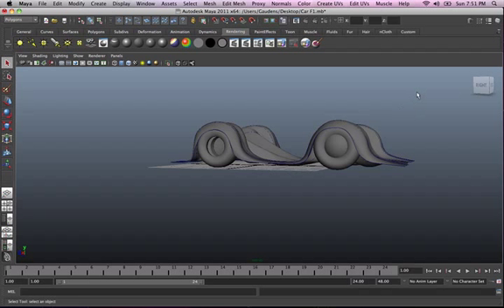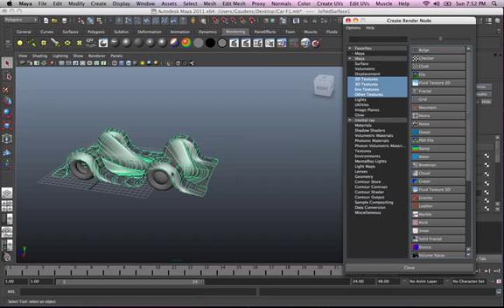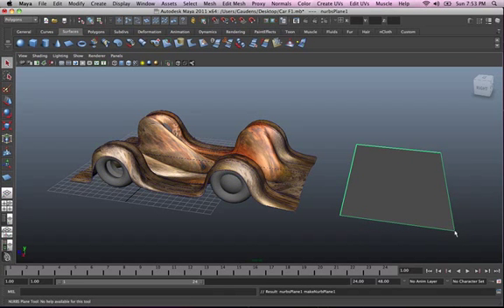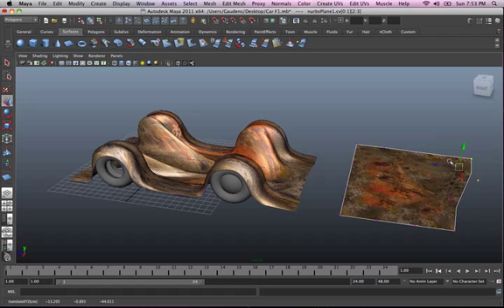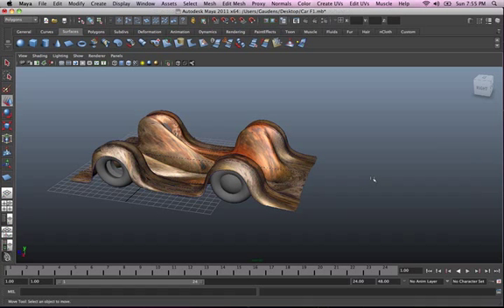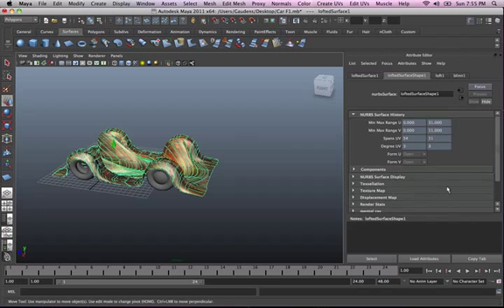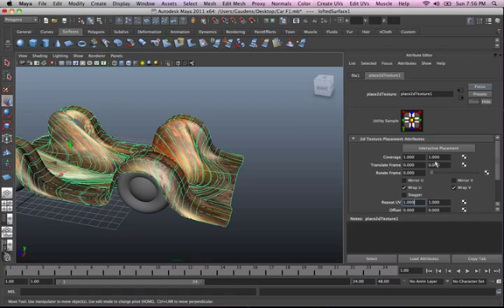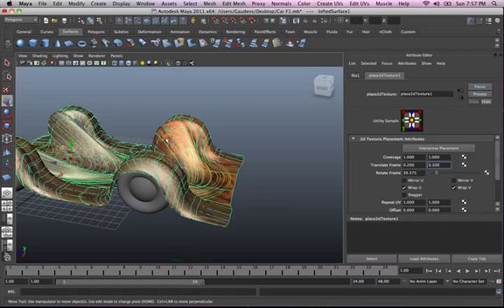Maya Tutorials: 56-Mapping Textures to NURBS Surfaces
You will learn how to Map textures to NURBS Surfaces.